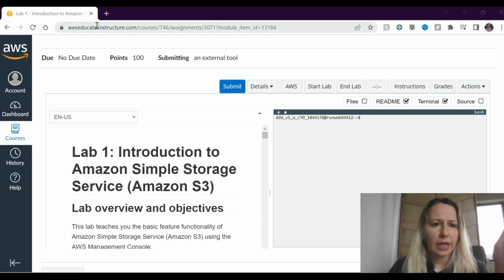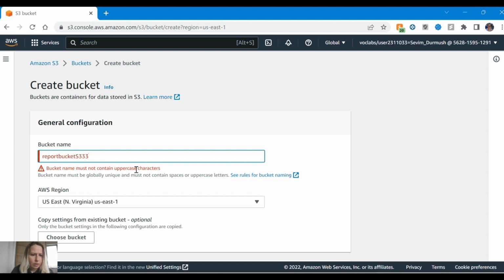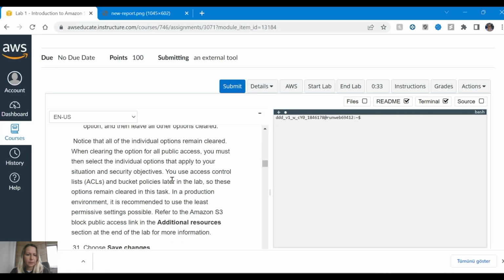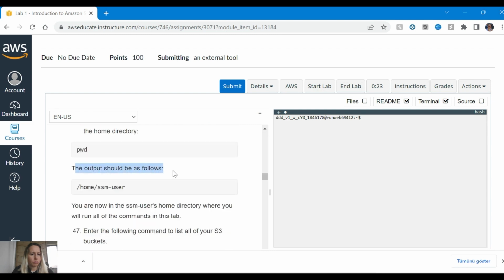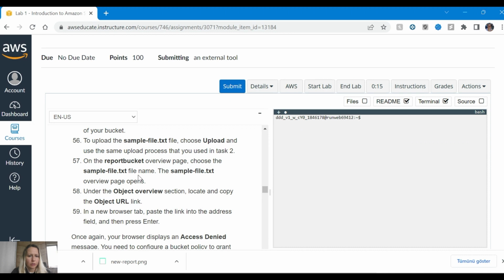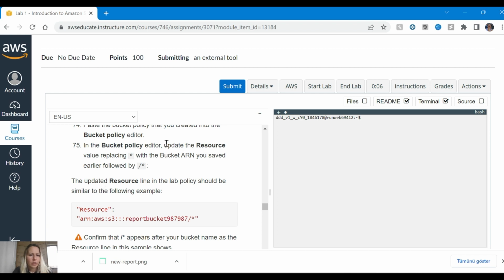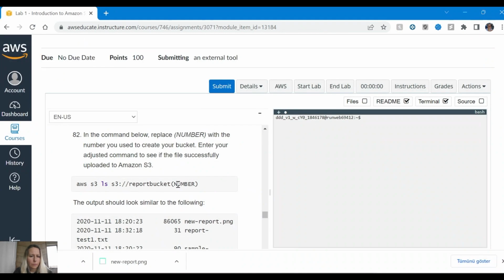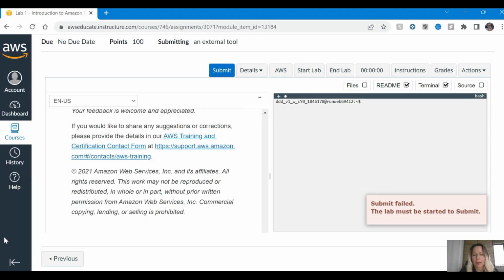AWS EDUCATE Lab1 Amazon Simple Storage Service Amazon S3- hands on learning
📸 Texcortex AI APP AWS Educate
EDC101v1EN  Introduction to Cloud 101

Lab1 Introduction to Amazon Simple Storage Service Amazon S3

1. How to Create a bucket in Amazon S3
2. How to Add an object to a bucket
3. How to make an object public
4. How to Manage access permissions on an object and a bucket
5. How to Create a bucket policy
6. How to Use bucket versioning